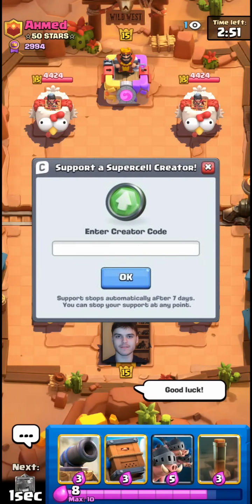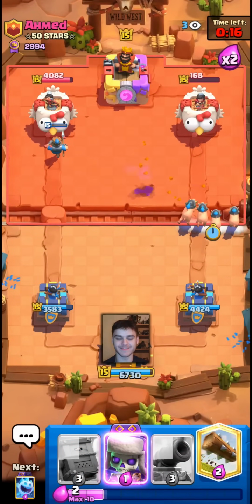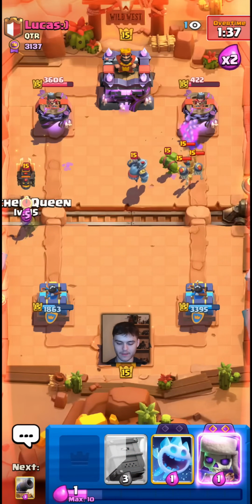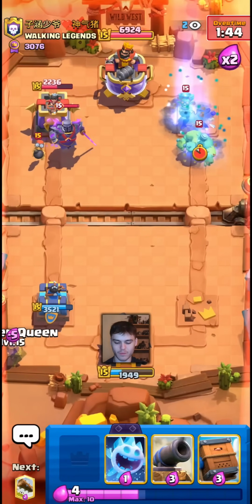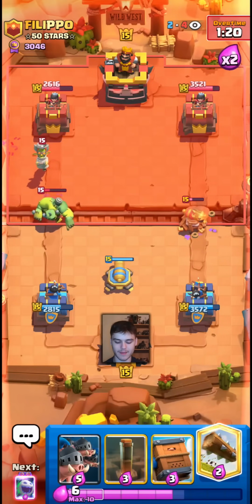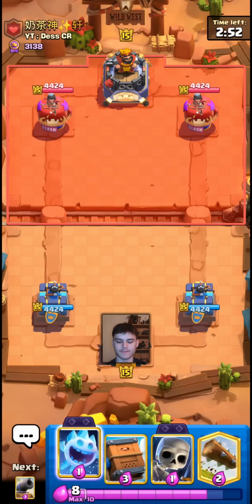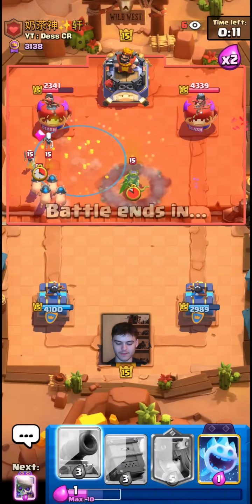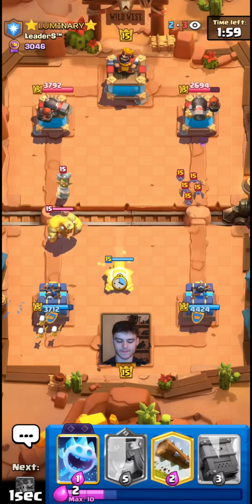OH MY..... EVOLVED SKELETONS ARE NOT REAL!!!!!!!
Best Royal Hogs Deck in Clash Royale | Ian77